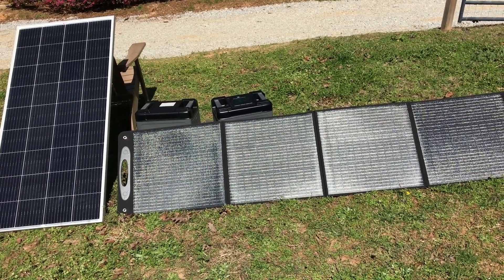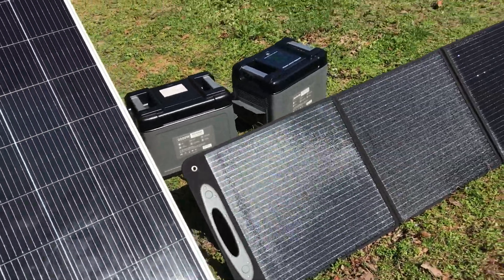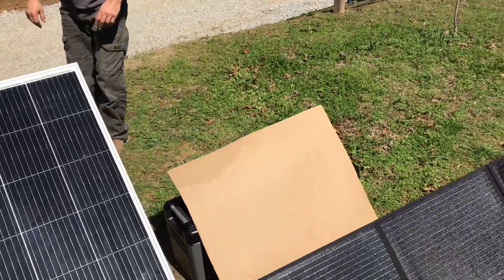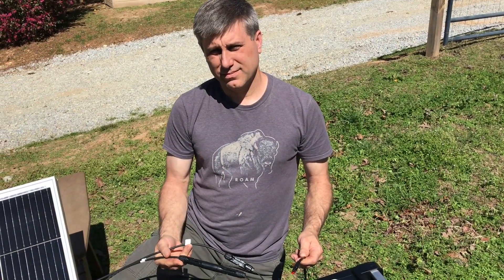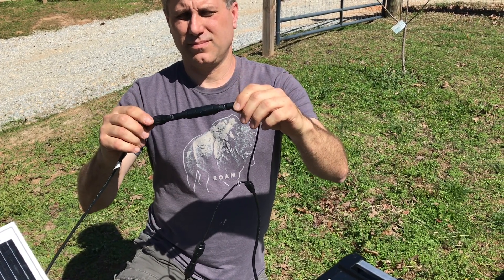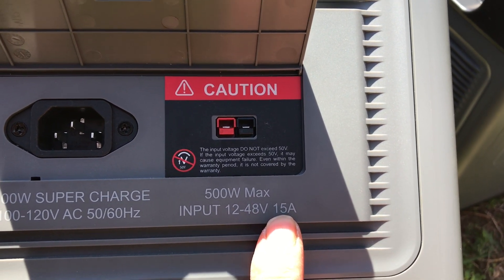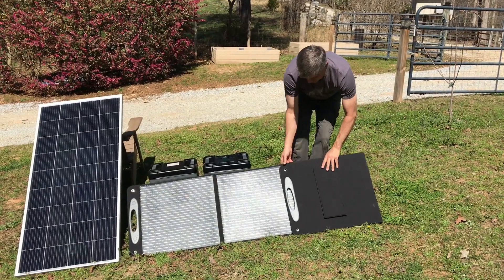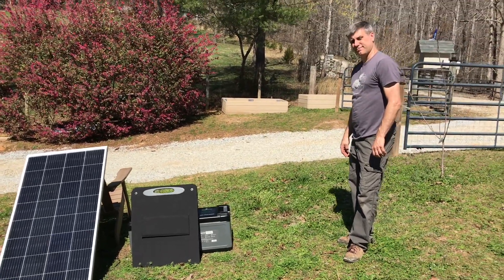SOLAR PANEL TESTING + MUST HAVE SAFETY ITEM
Video going over some solar panel testing and R&D on portable power stations and 200 watt solar panels. Trying to find the best options. Plus some safety tips.

Amazon links to products used

Alternative PV fuse in case others are sold out

OUKITEL PANELS

FF Power P2001 power station on sale for $950 currently.

FF power 200 watt folding panel(sold out)

Similar folding panels

Oukitel 200 watt
Rokpals 200watt
Jackery 200 watt

(I do not recommend this Rich solar panel. For you to look at specs. Don’t buy until testing video series is complete) Rich Solar 200watt panel